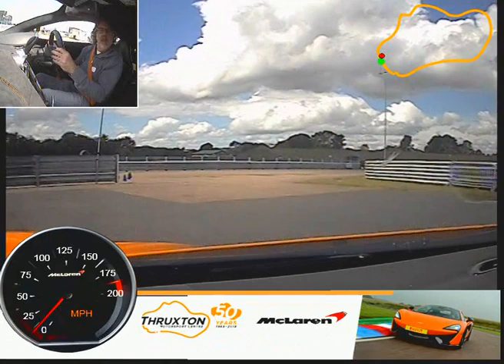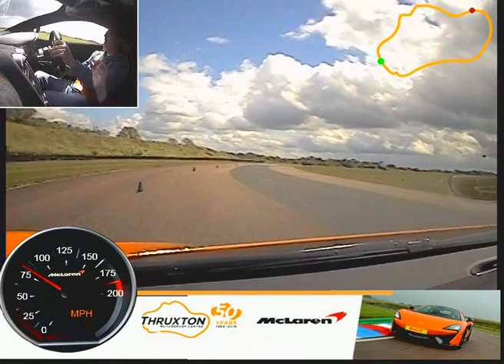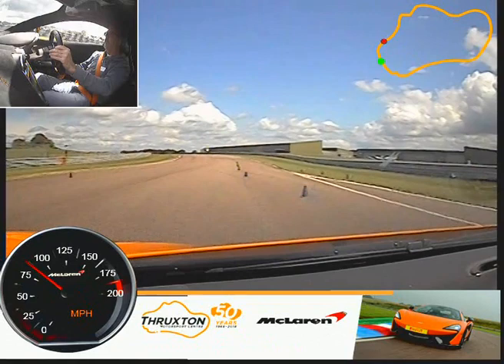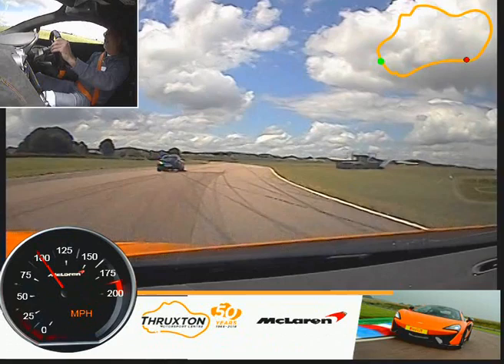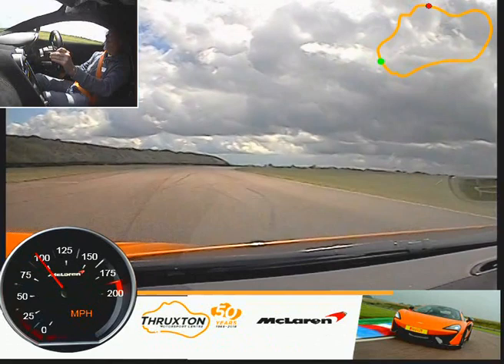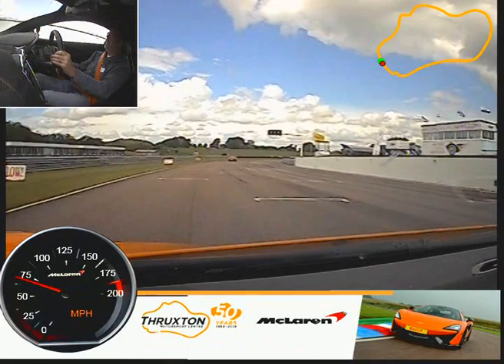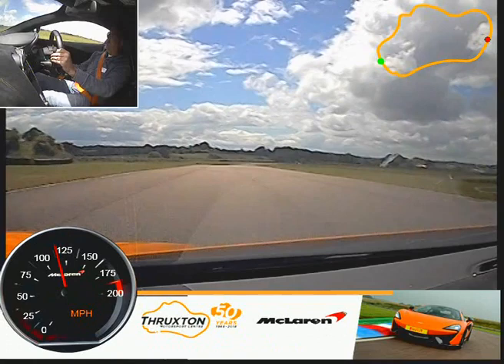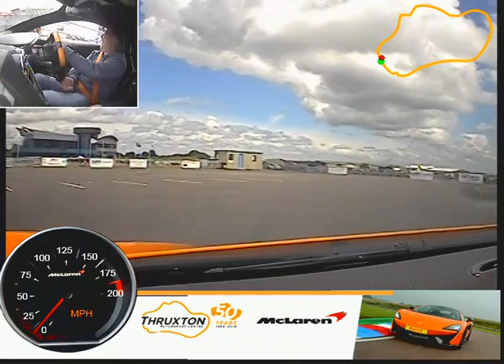Maclaren 570s Driving Experience at Thruxton - 4 Laps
Watch out for Tiff Needell in his BMW M4 going sideways round the chicane on the 4th lap. Gotta love that hooligan!